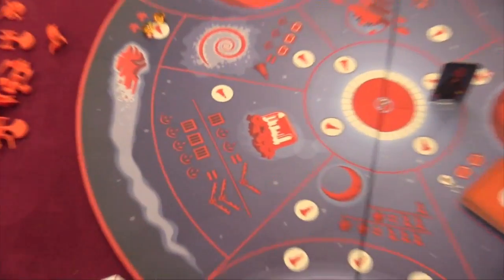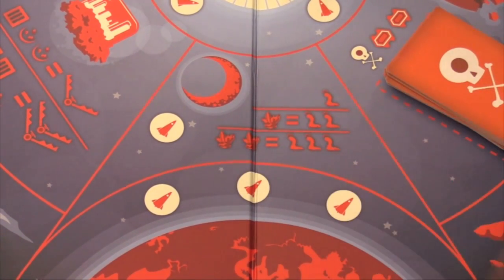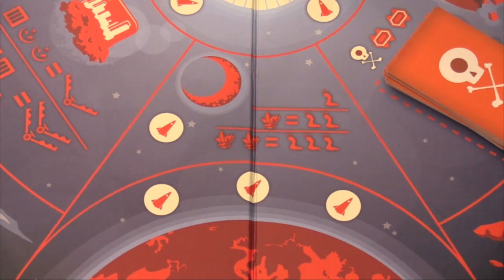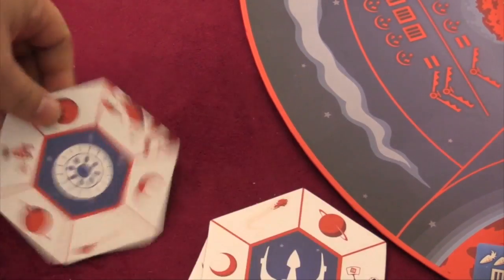Asking for Trobils Review - with Tom Vasel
Tom, Melody, and Amy take a look a this worker placement game

00:00 - Introduction
01:21 - Overview
06:18 - Final Thoughts